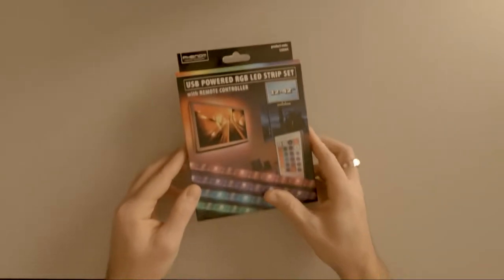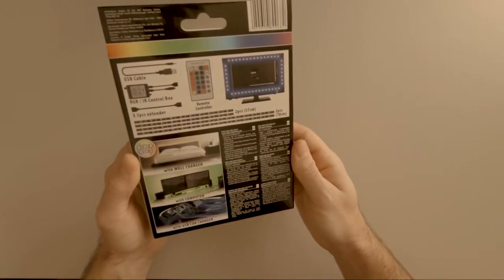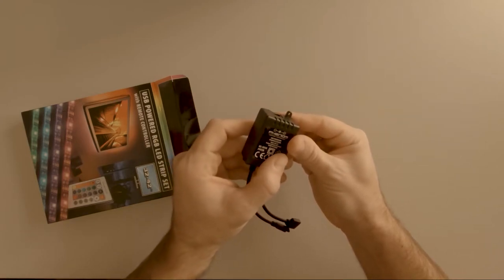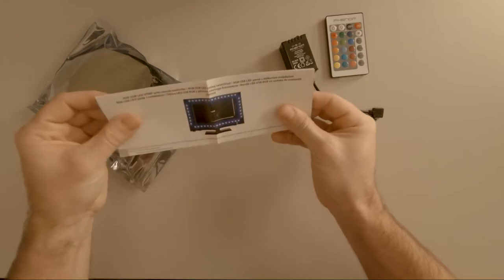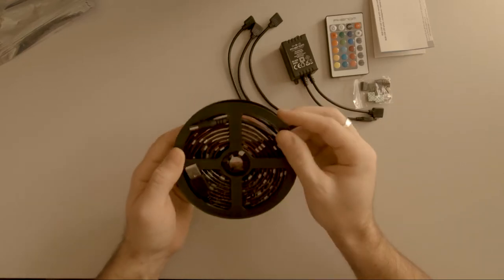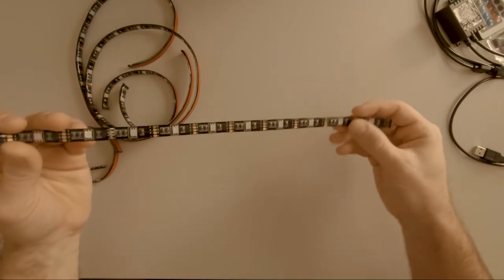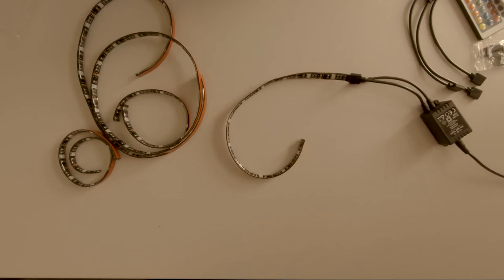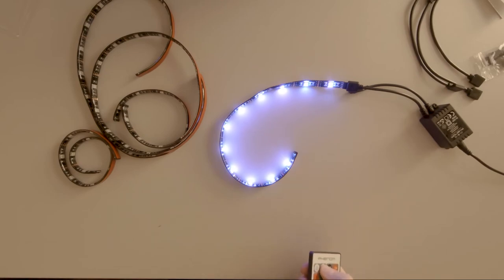USB powered RGB LED Strip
Add a little bit of color to your room using RGB strips. This RGB LED set is perfect for a wall-mounted TV that doesn't come with an inbuilt one.